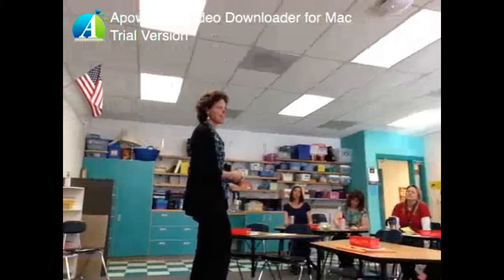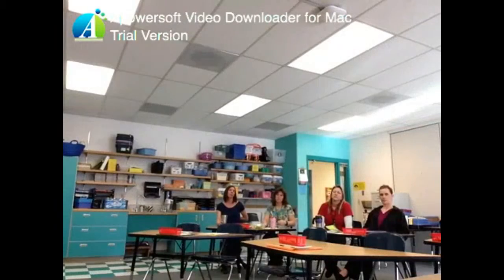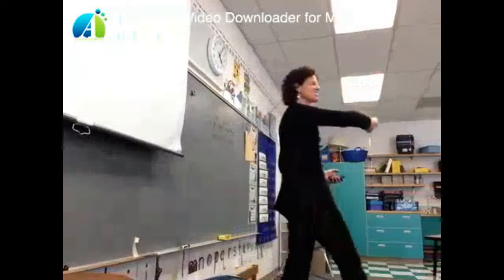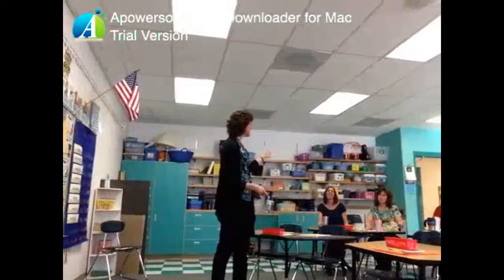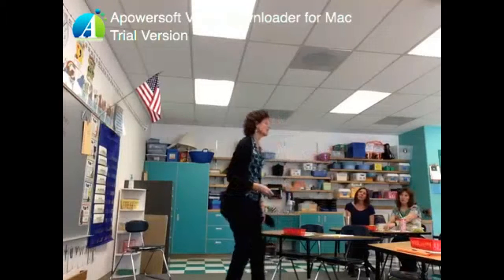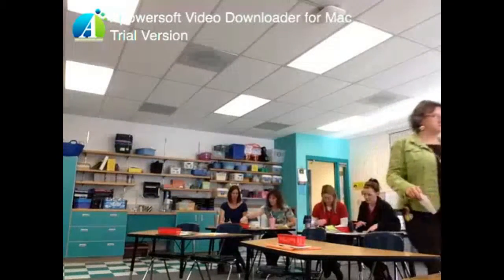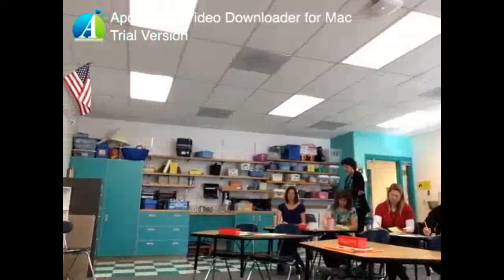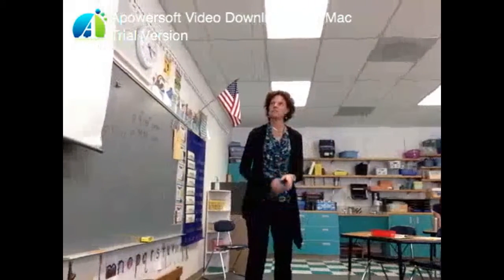Writing to Read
This clip comes from an after school 30 minute workshop on one strategy to support writing and reading.